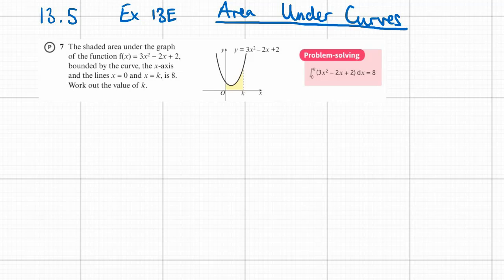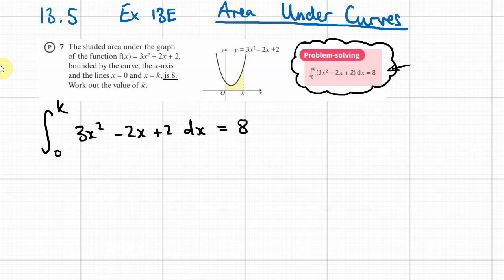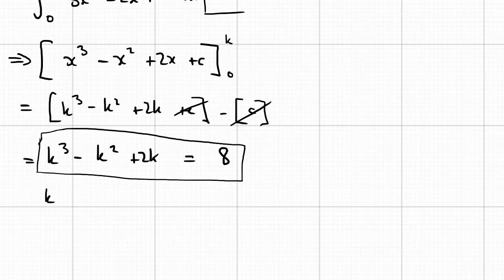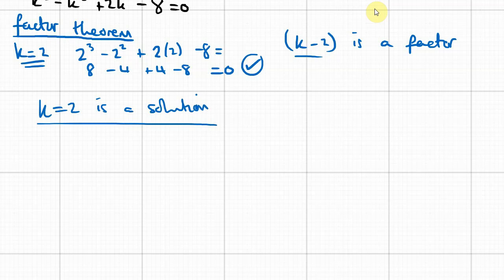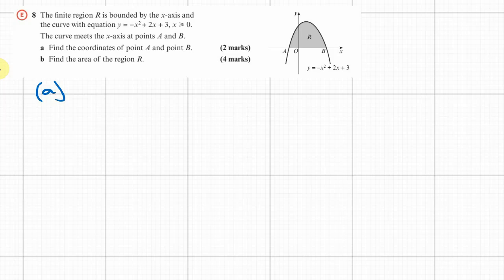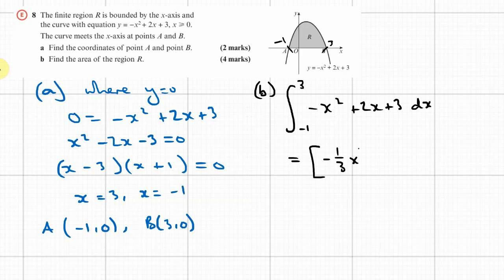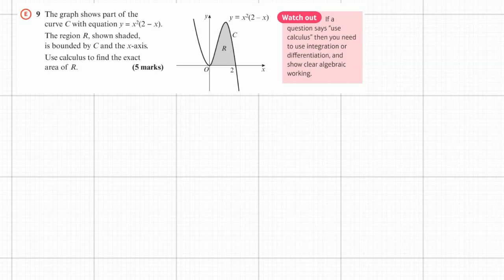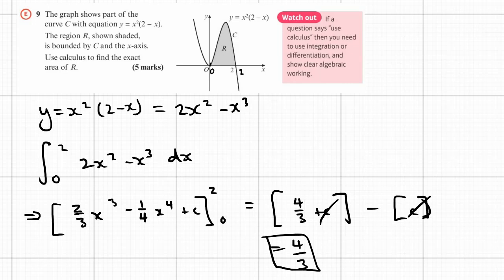Exercise 13E | Year 1 Pure Mathematics Edexcel